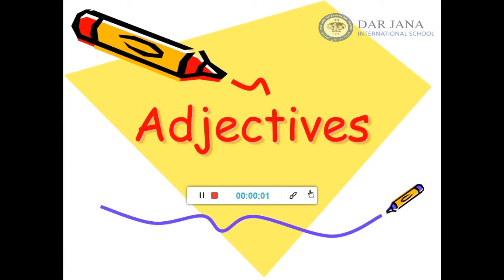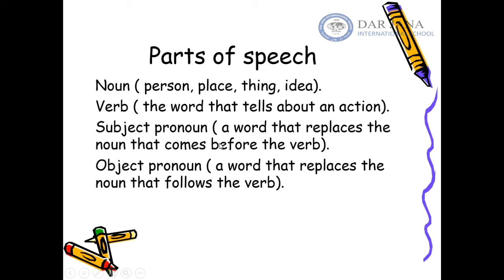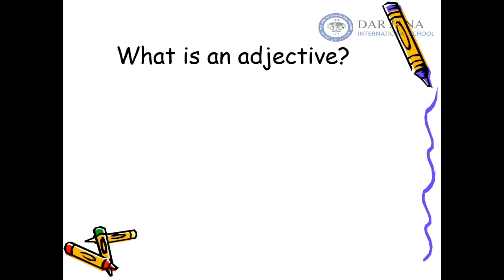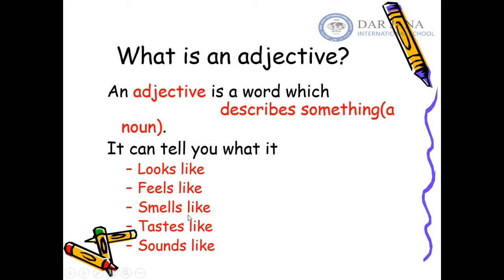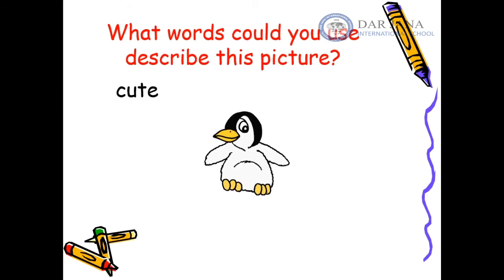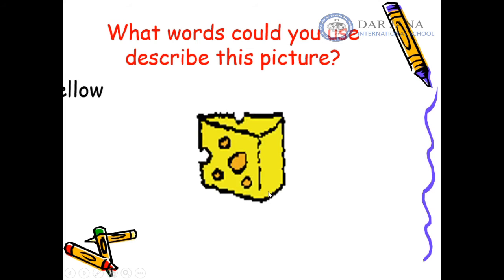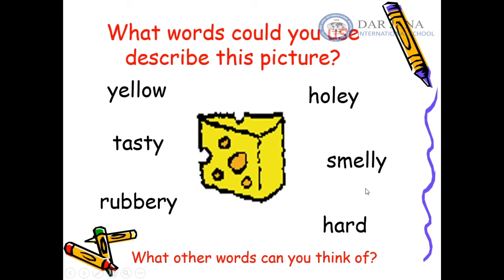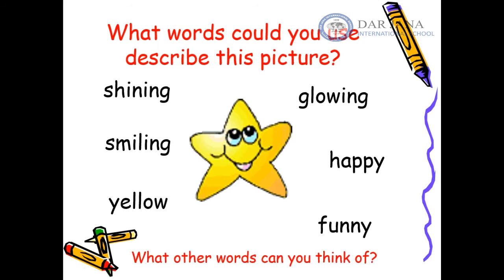2844 WEEK5 LECTURE ENGLISH GRADE3 GRAMMAR ADJECTIVES